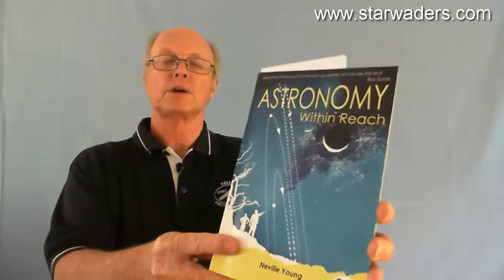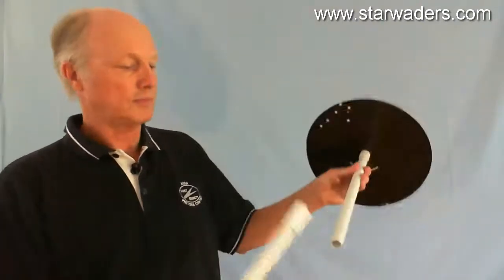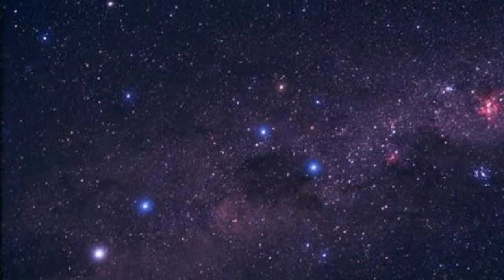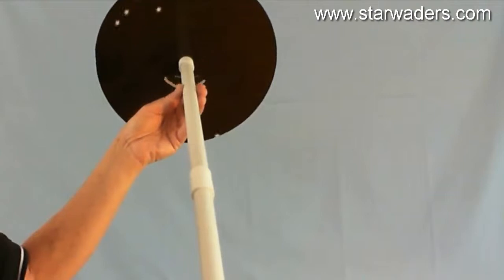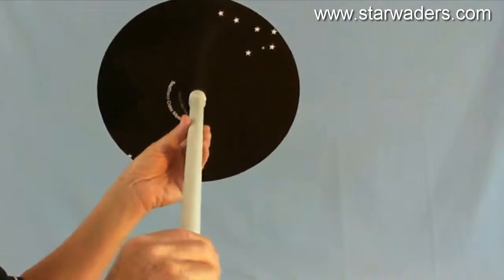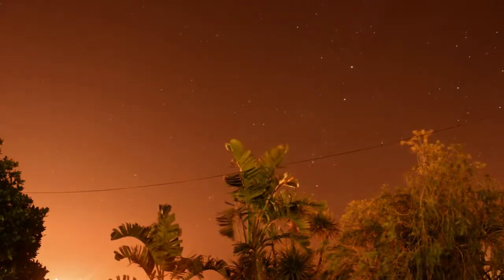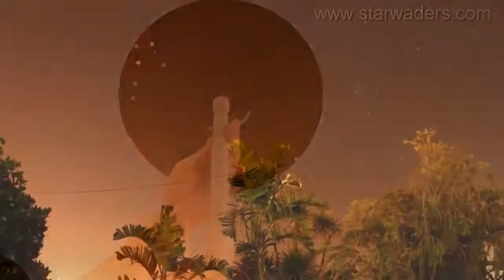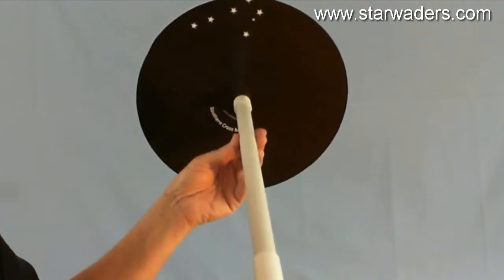Recognising the Southern Cross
Recognising constellations and especially the Southern Cross requires and understanding of how it changes orientation and position through the night. The Starwaders makes it clear how to recognise the Southern Cross no matter in what orientation it happens to be.